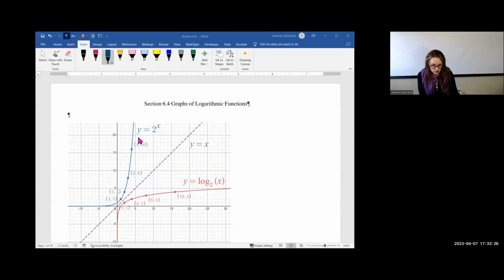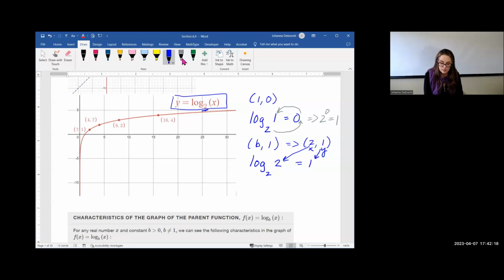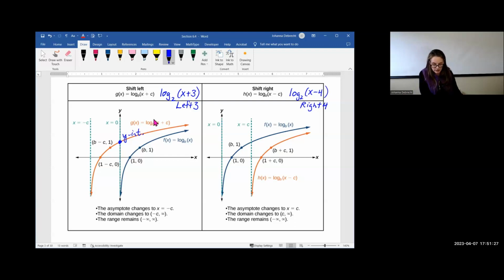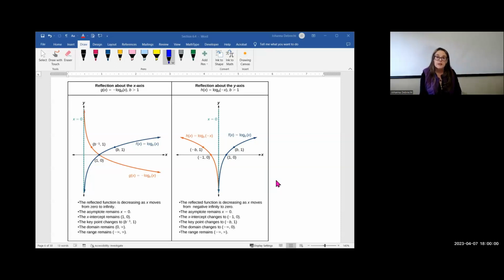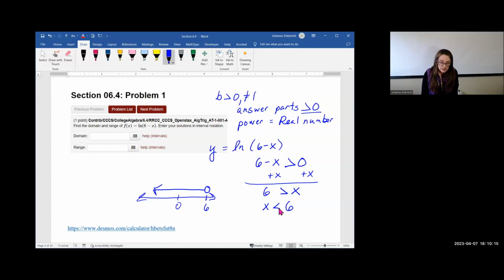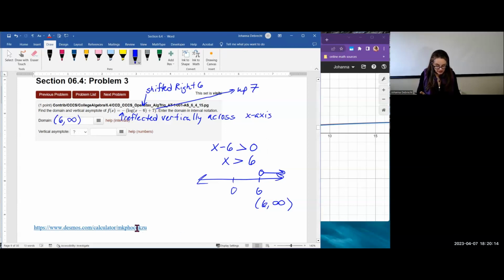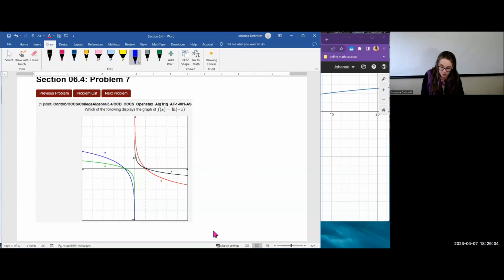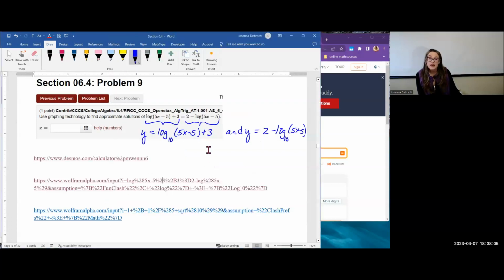6.4 Graphs of Logarithmic Functions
In this video, we explore the shapes of logarithmic graphs, then study how to translate them up, down, left and right. We also examine how to reflect them vertically and horizontally, then take a look at vertical stretches and compressions.